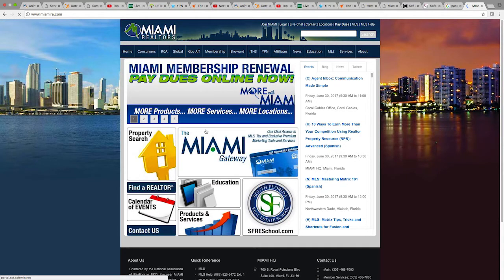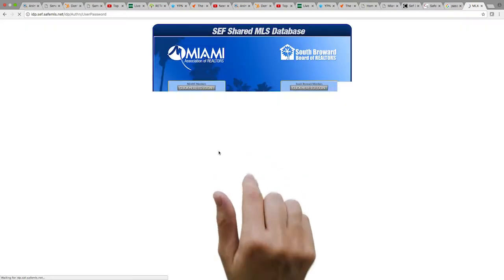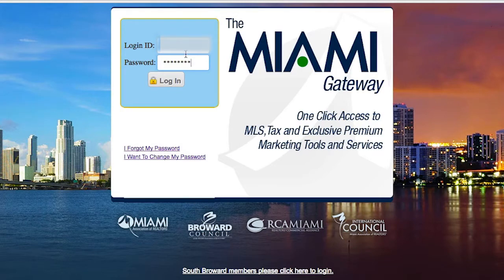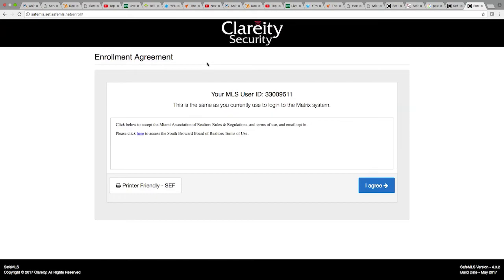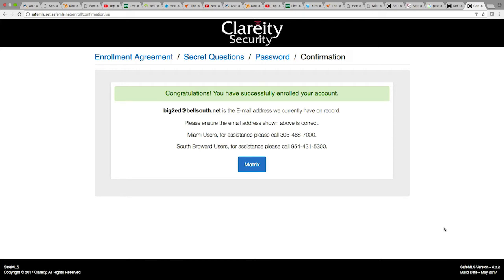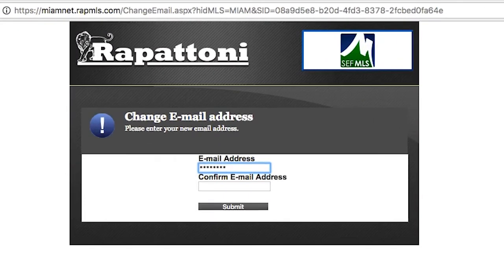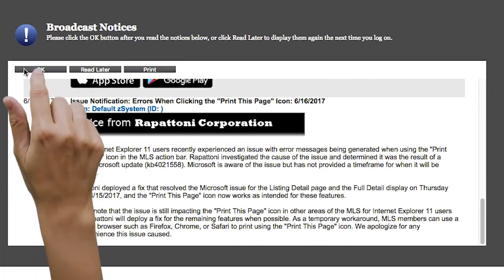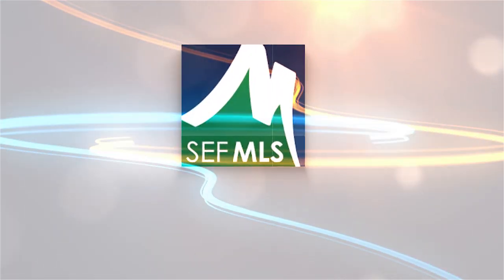Accessing Rapattoni and Matrix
Find out how to get your competitive advantage by signing up for Rapattoni or Matrix. This video is a walkthrough on how to access your mls software through the MIAMI Dashboard.